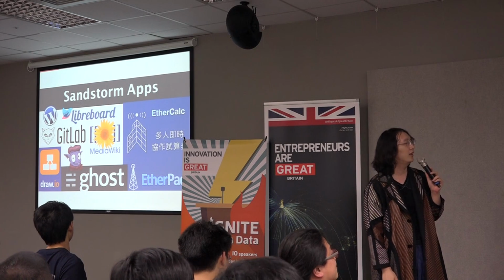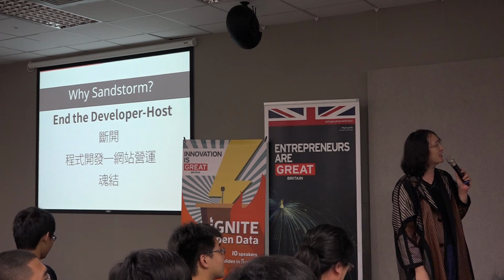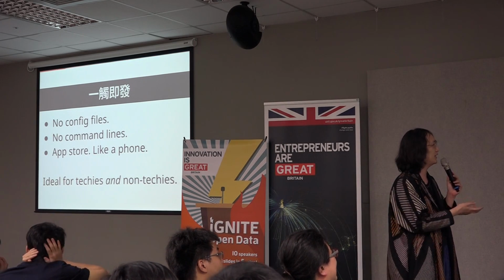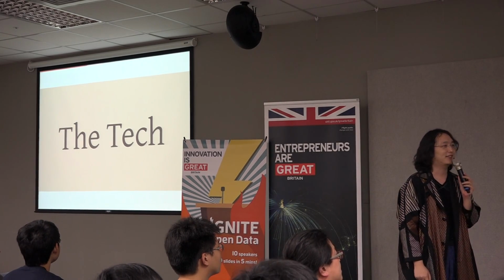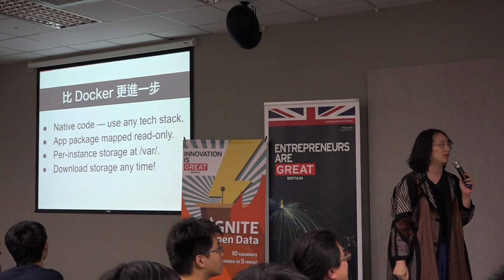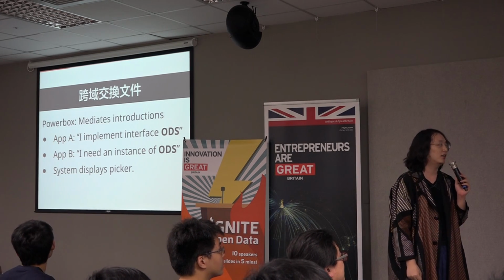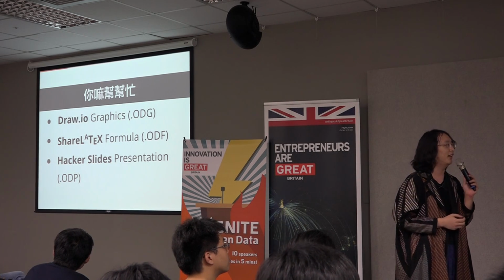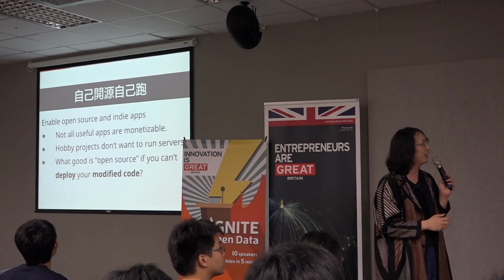Ignite Open Data: au - Sandstorm and OpenDocument